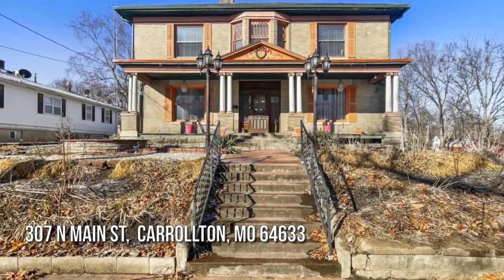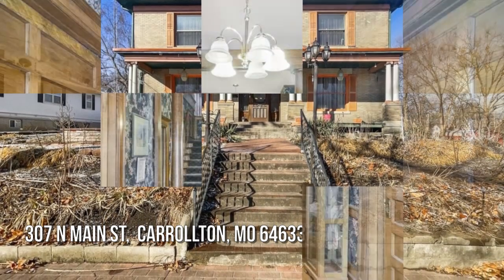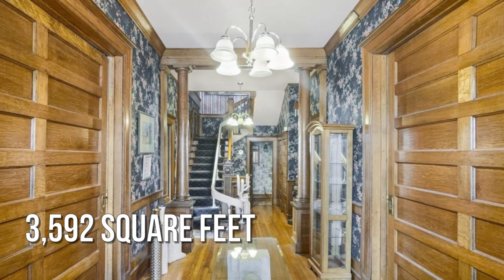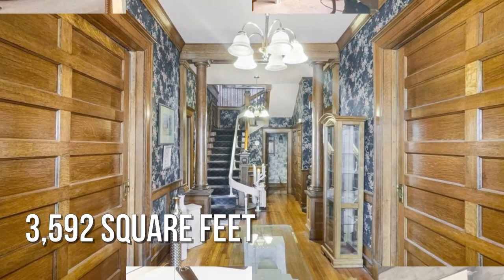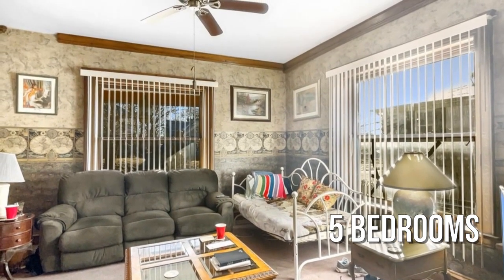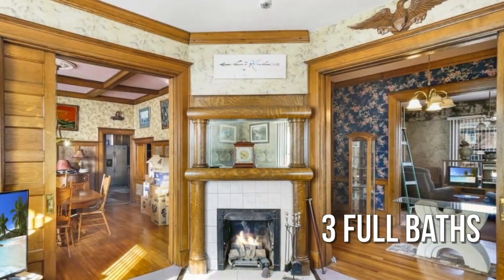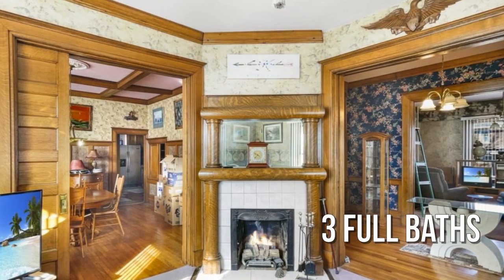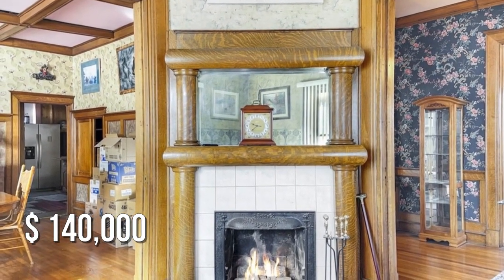307 N Main St, Carrollton, MO 64633 - Christopher Looney - MLS 23-129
307 N Main St
Carrollton, MO 64633
MLS 23-129

As soon as you enter this early-century craftsman, you step back in time to an enchanting old-world charm and stately size. Providing over 3500 square feet of historic character, this 5 bed, 2 1/2 bath home with its sun-drenched rooms has plenty of potential. From the original woodwork, large light-flooded windows, formal dining, wood-burning fireplaces, Juliette balcony and more, this timeless residence has good bones and is ready for its new owners to add their restorative touches. Step out back to find a detached shed with an attached pergola, ample parking, and deck - all perfect for entertaining. Located within blocks of the city square, walk to all the community events and enjoy all the charm a small town has to offer. This is an absolute must-see!

Contact Agent:
Christopher Looney